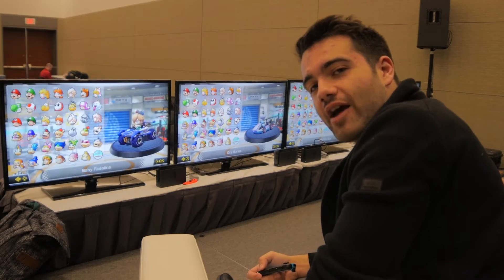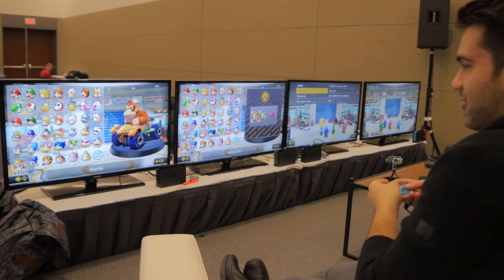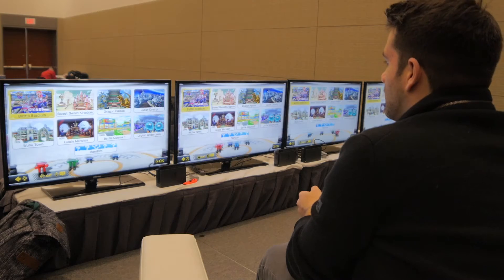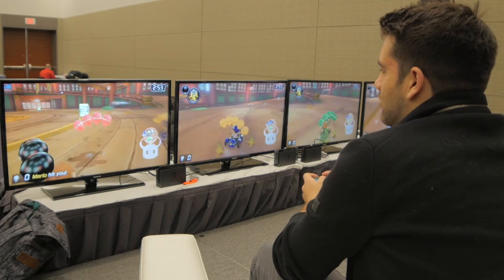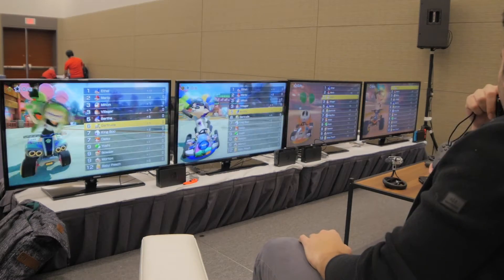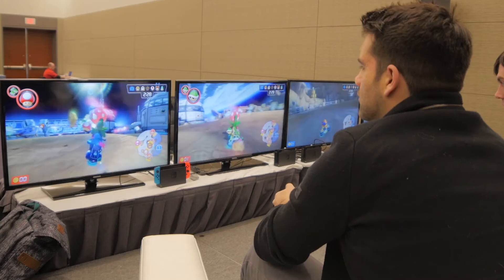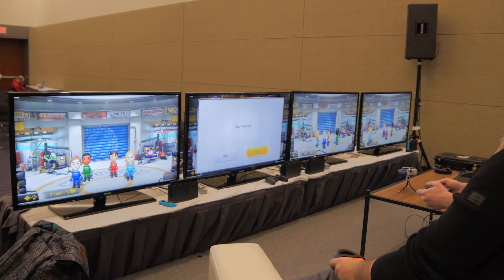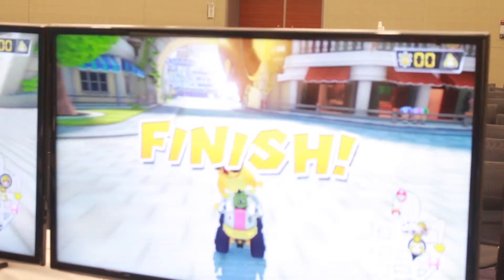PAX East 2017 | Mario Kart 8 Deluxe - Battle Mode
This past weekend, Tom went to PAX East 2017 to play some games, and met up with Nintendo to try out Mario Kart 8 Deluxe's new Battle Mode! We play through several different games, and thoroughly enjoy ourselves whilst doing it!